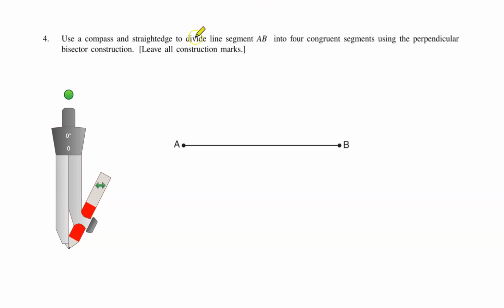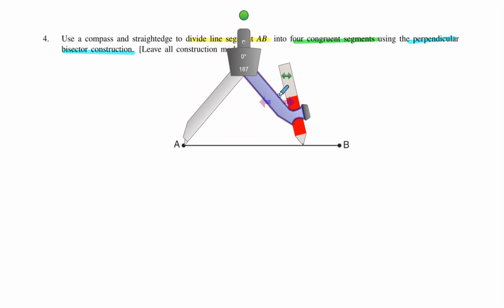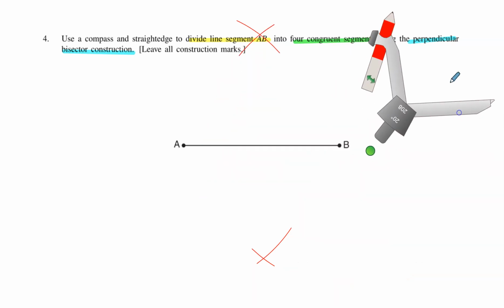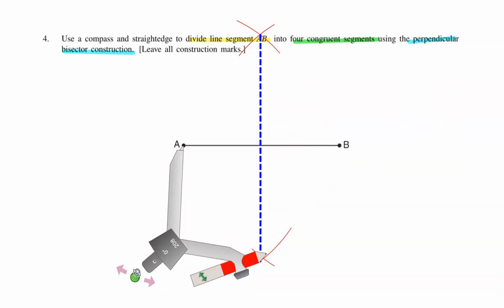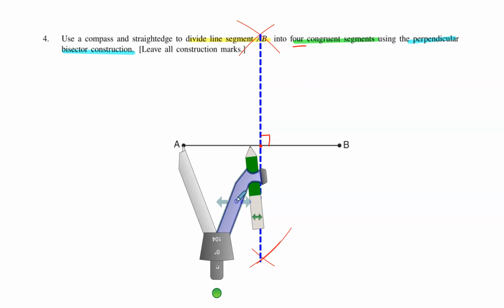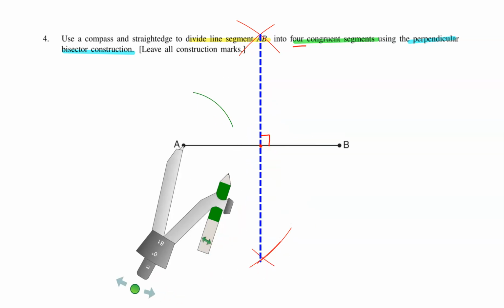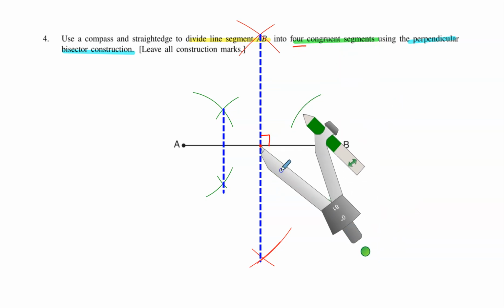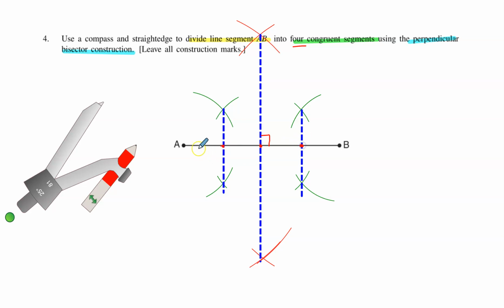Divided a Line Segment using Perpendicular Bisectors - Practice